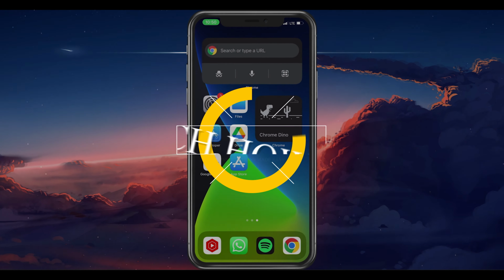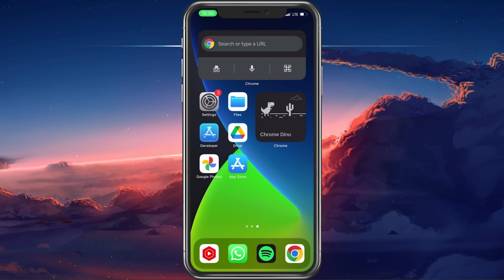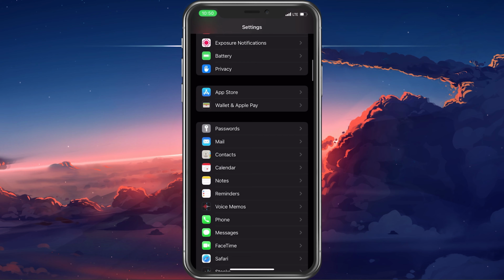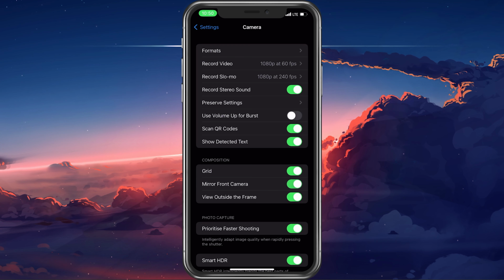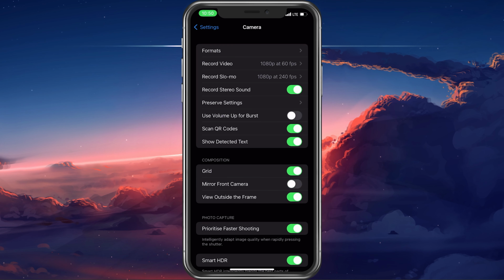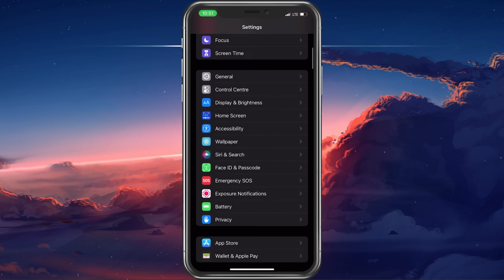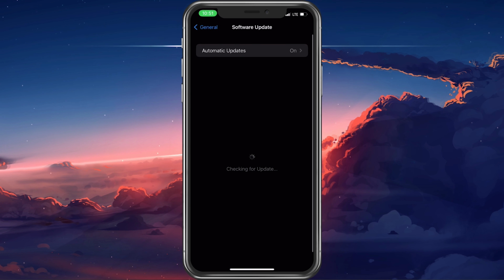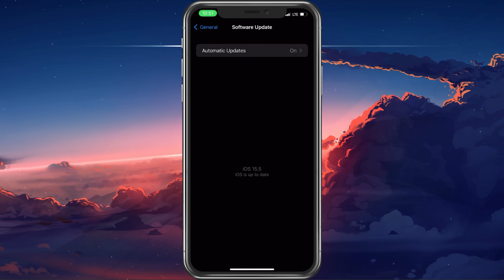How To Mirror / Flip Front Camera on iPhone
A short tutorial on how to mirror or flip your iOS front camera.

Timestamps:
0:00 - Introduction
0:14 - Camera Settings
0:39 - Software Update